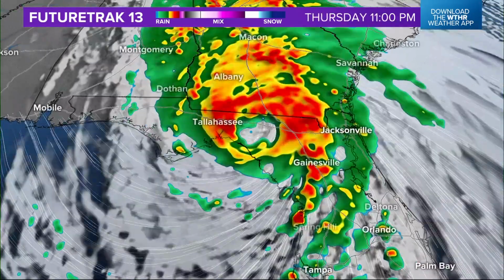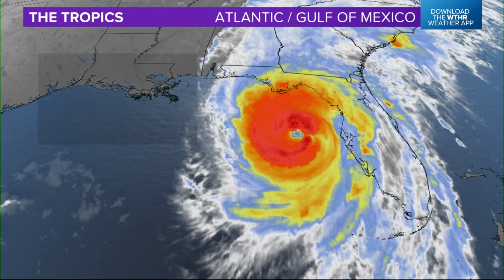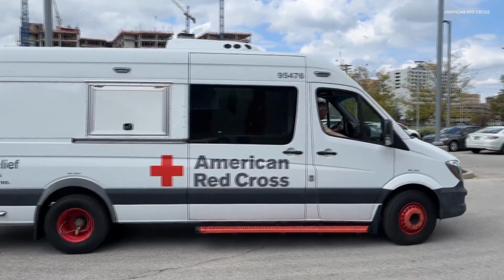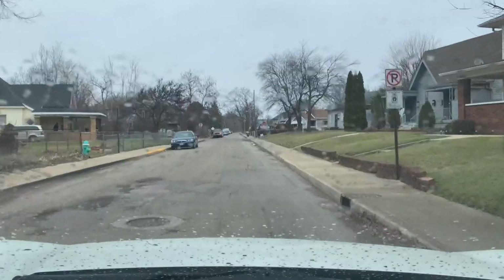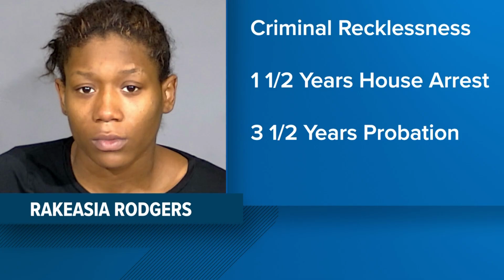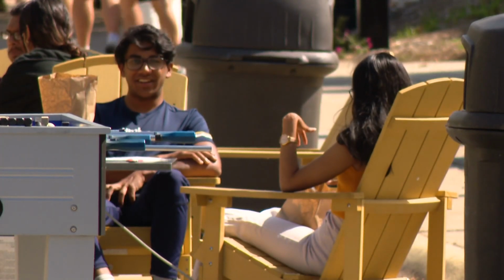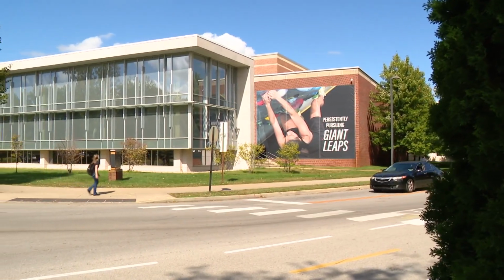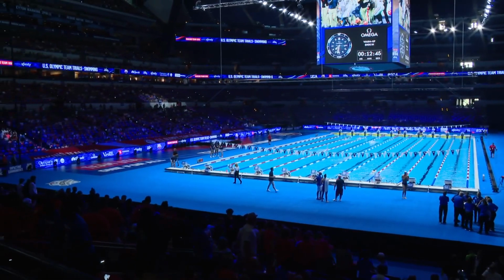13News Top Stories | 6 p.m., Sept. 26, 2024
The latest local news and weather for central Indiana at the 6 p.m. hour on Friday, Sept. 26, 2024.